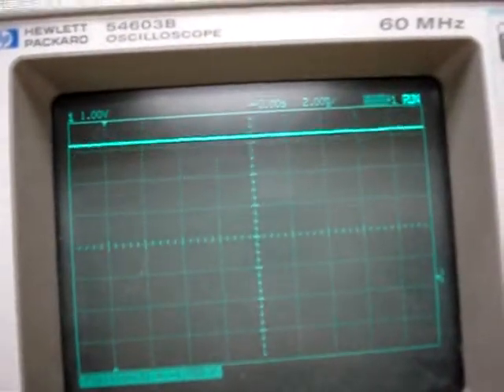cny36 testing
An effective way to hook up the cny36 photo interrupter to deliver reliable logic